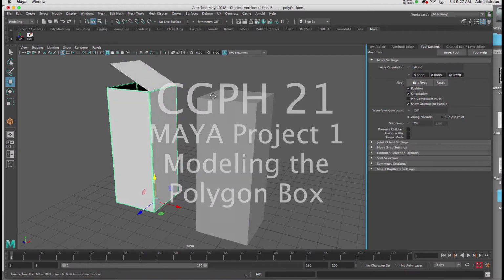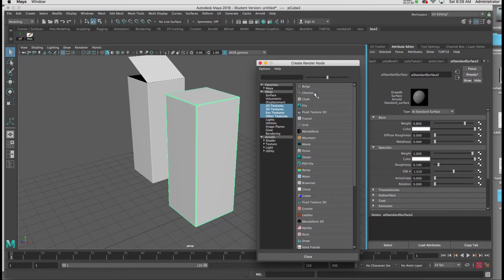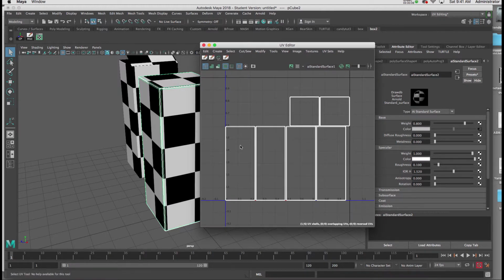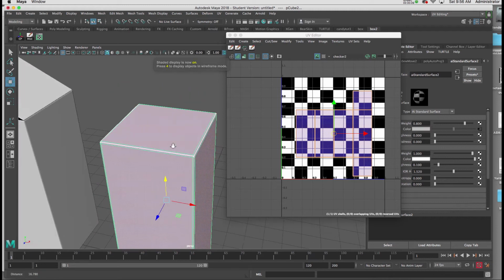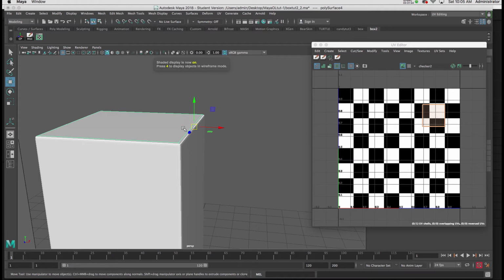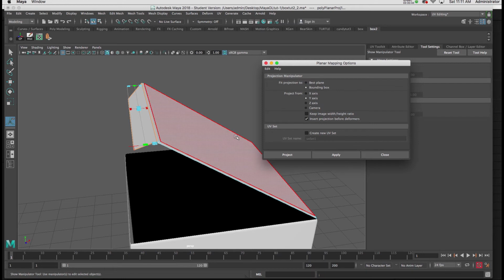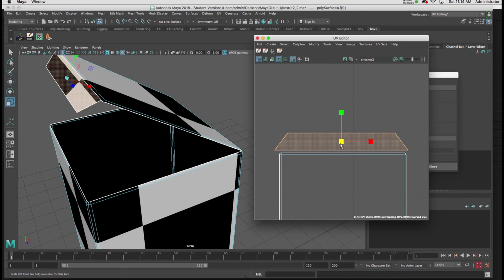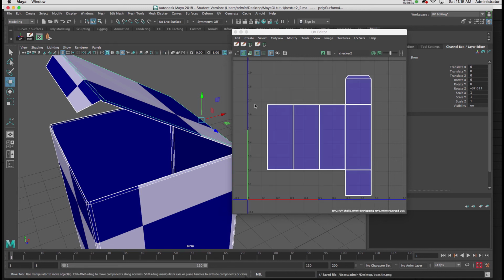Box Modeling Maya